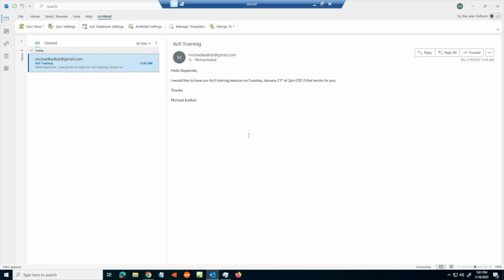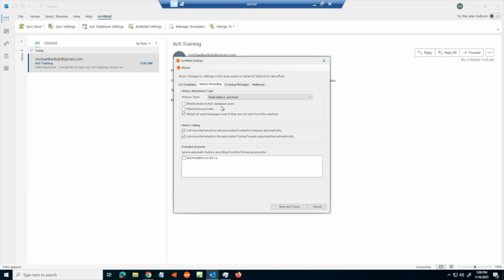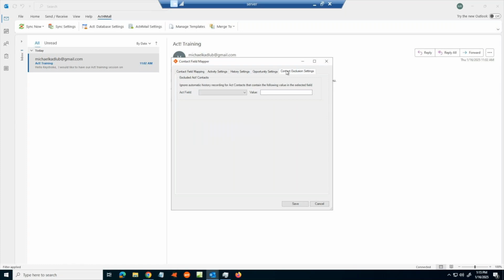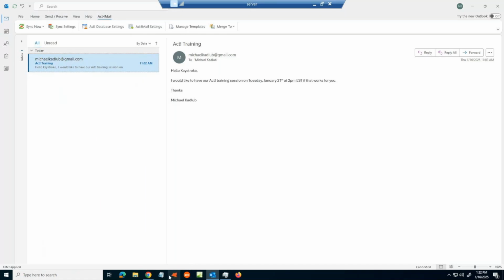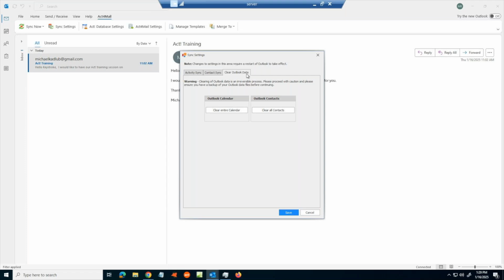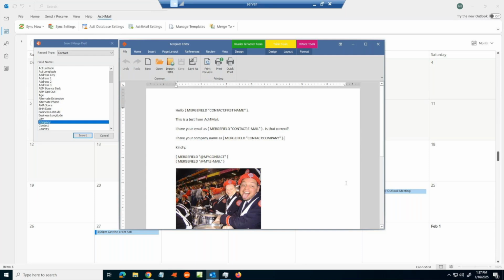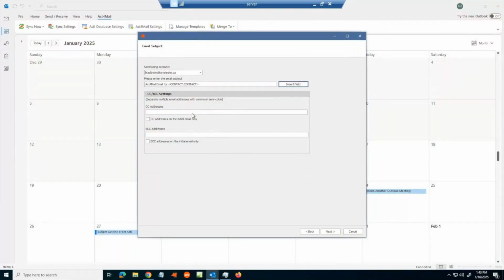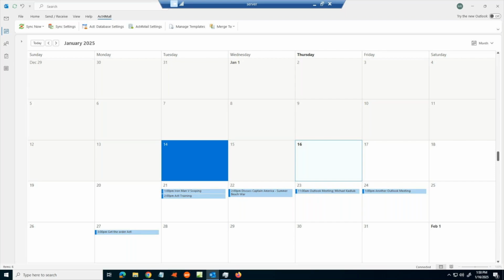Act4mail Webinar - Act! CRM